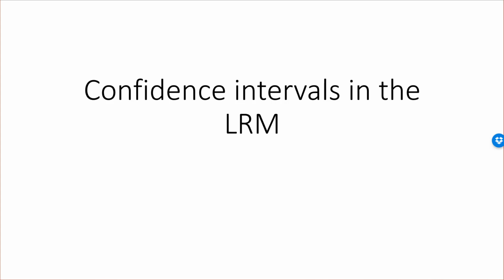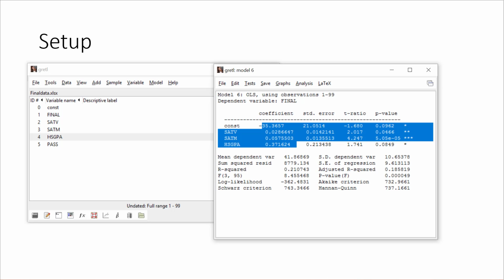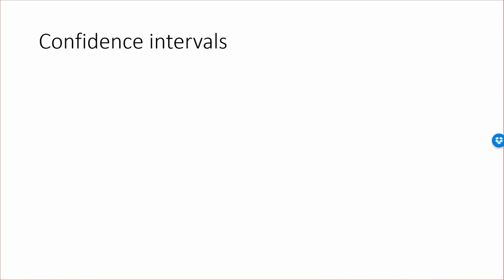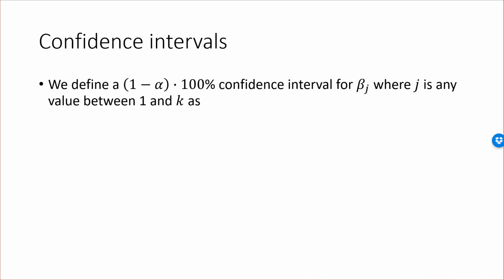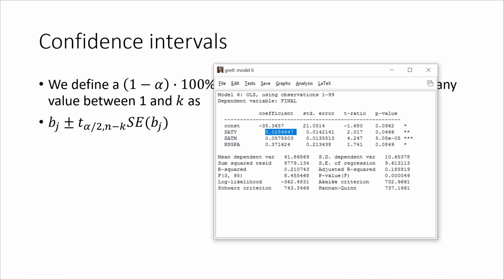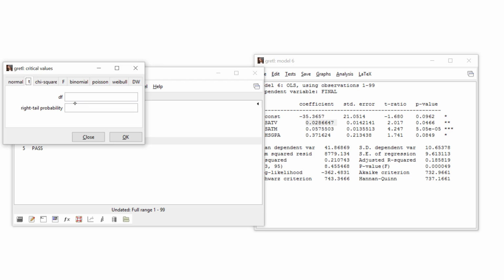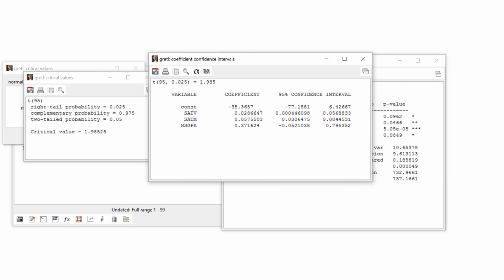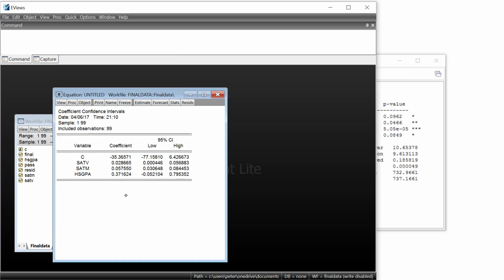Confidence intervals in the LRM